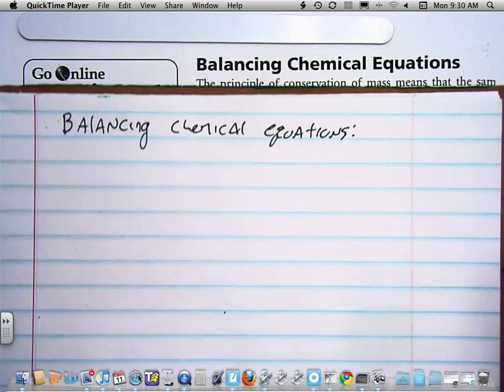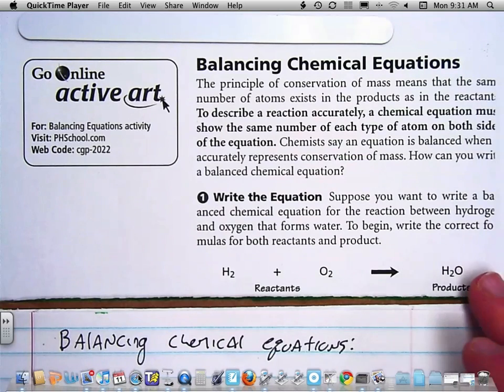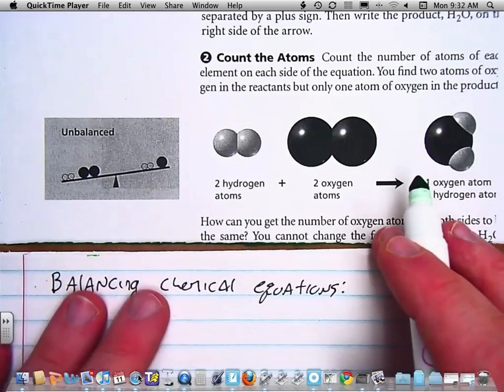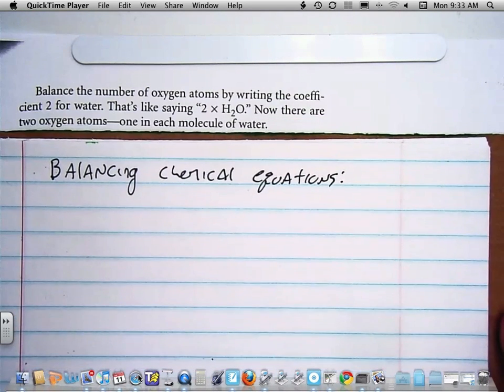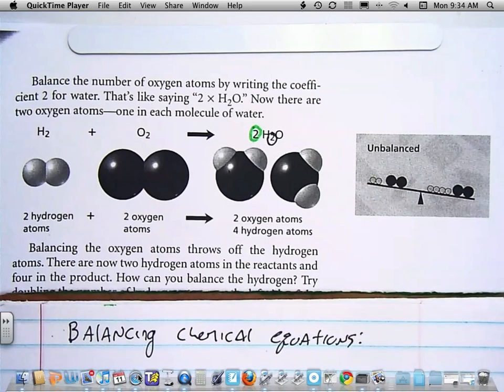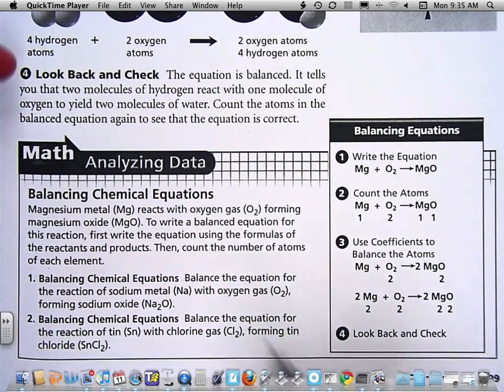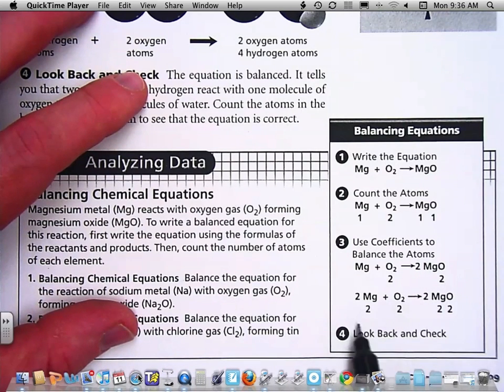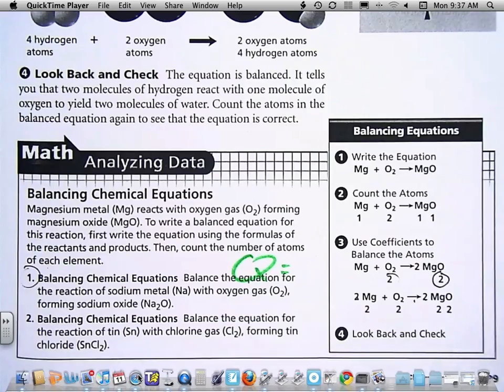WORLEY PSCI 6-2 PART 3.m4v